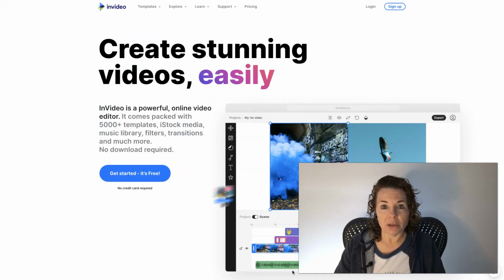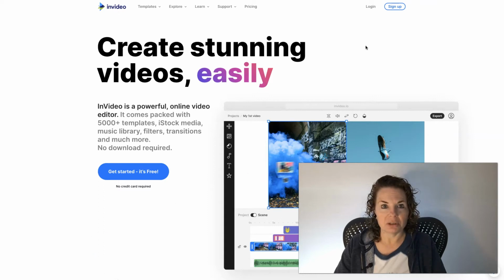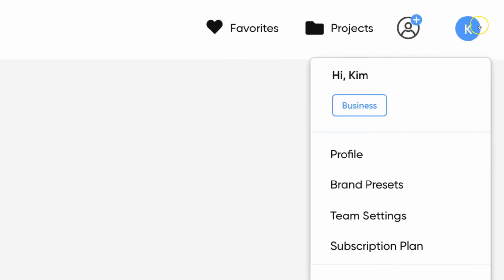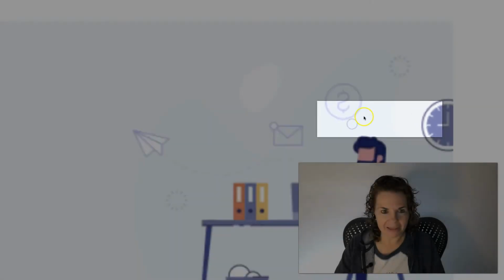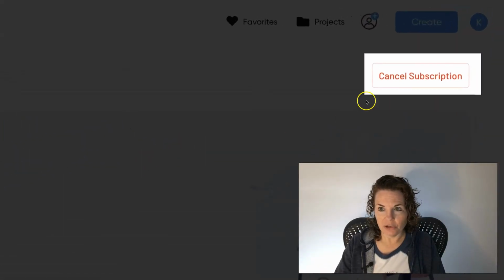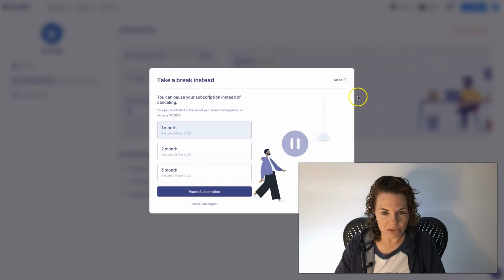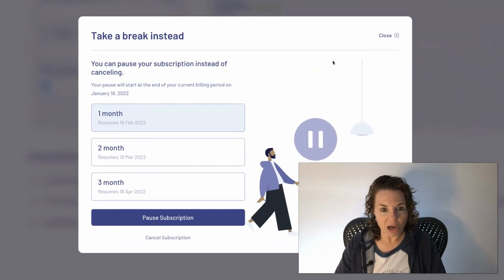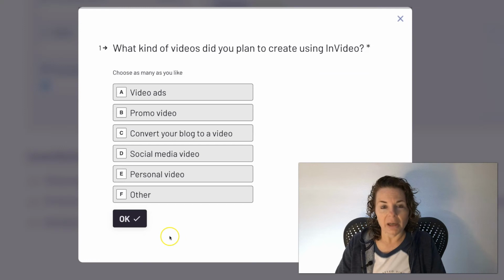How to Cancel invideo video maker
Ready to cancel invideo? Here is how to cancel invideo video maker step by step. How to make $200 a month from simple videos like these

One simple strategy that makes $200 - $500 a month from simple videos like these: